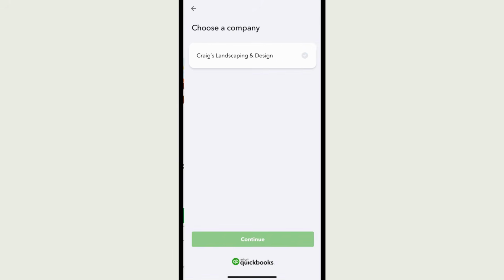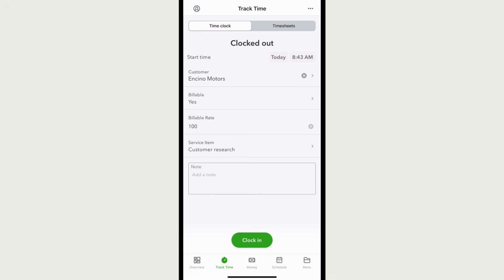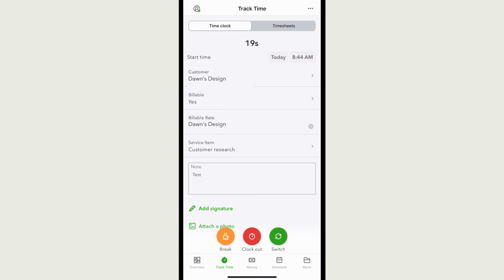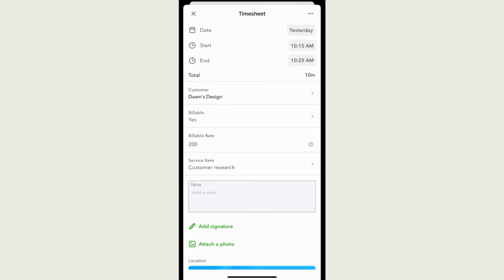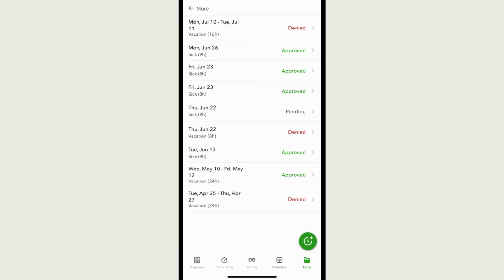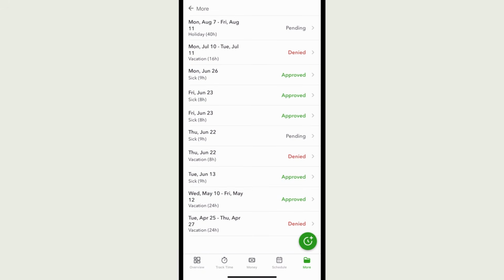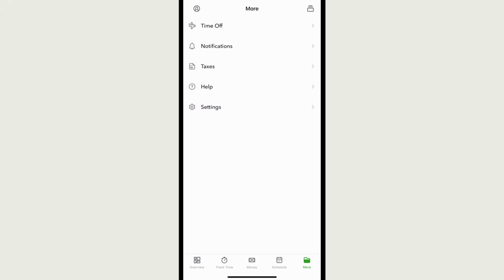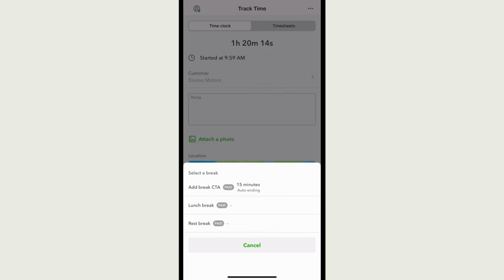How to track your time with the QuickBooks Workforce employee app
Get payroll, time tracking, and accounting data seamlessly connect, so you can reduce inefficiencies and save nearly 4 hours a week with QuickBooks Time

If your company uses QuickBooks Time you can use the QuickBooks Workforce employee app to track and manage time on the go. Let’s go over how to enter your time, request time off, view your schedule, review your paychecks and tax forms, and more in the Workforce mobile app.

0:31 Clock in
0:55 Switch jobs
1:02 Take a break
1:18 View and edit timesheets
1:45 View schedules
1:53 View and request time off
2:19 View pay stubs
2:40 View your W-2s